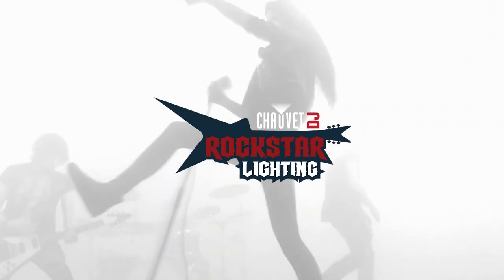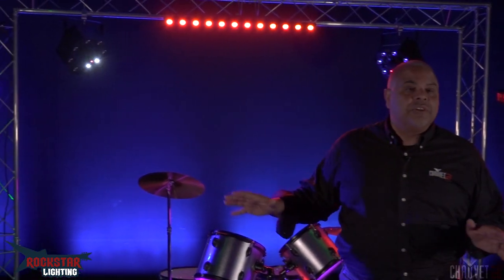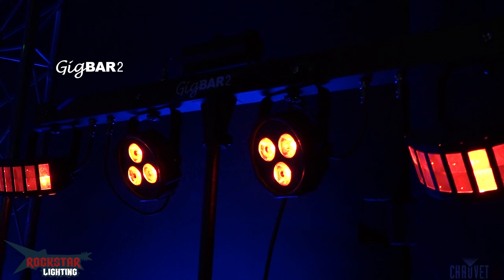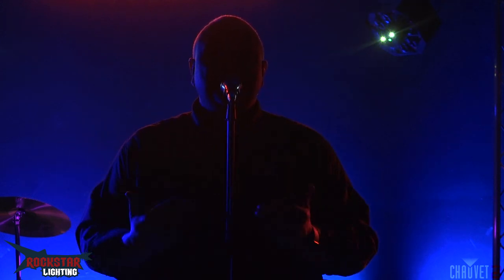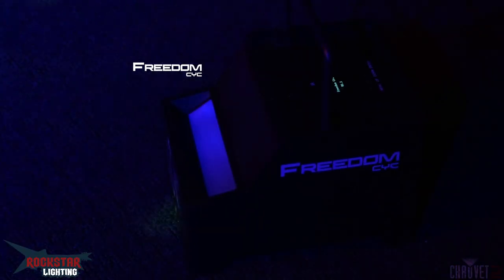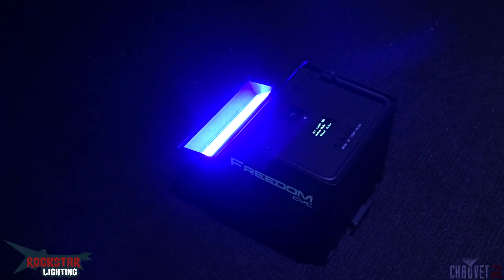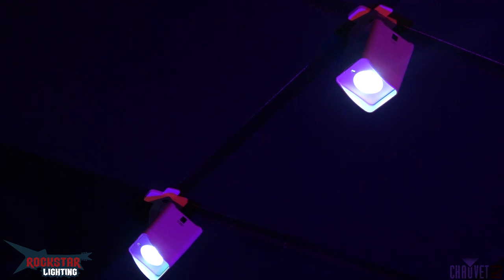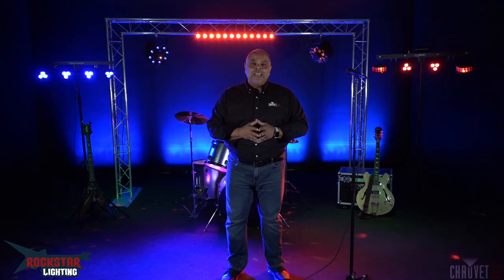CHAUVET DJ Rock Star Lighting - Ep. 1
CHAUVET DJ Rock Star Lighting is a video series featuring lighting tips and techniques for bands. In this episode, we look at back lighting and front lighting and keeping the two in harmony.